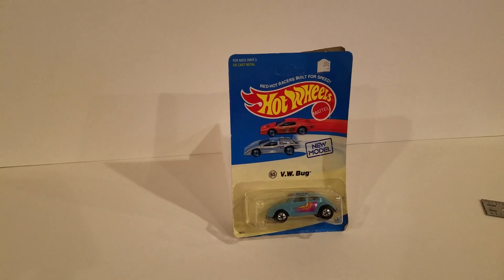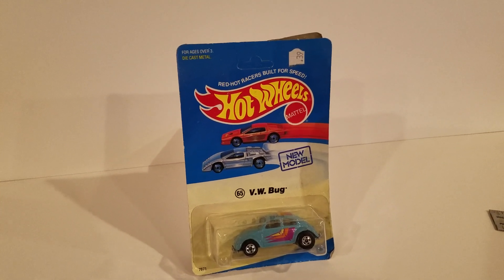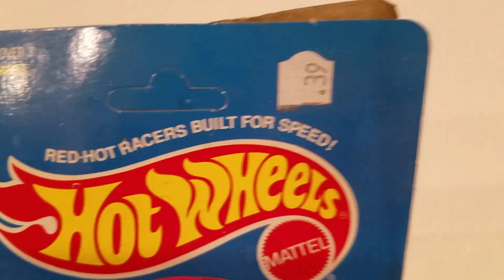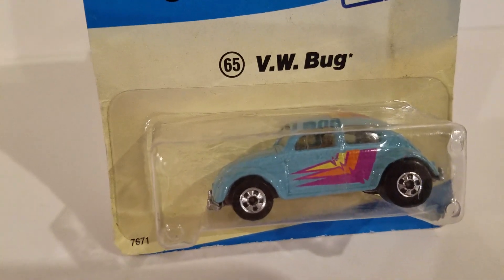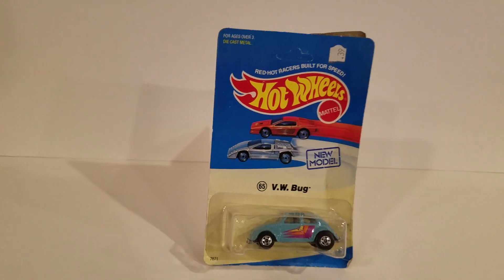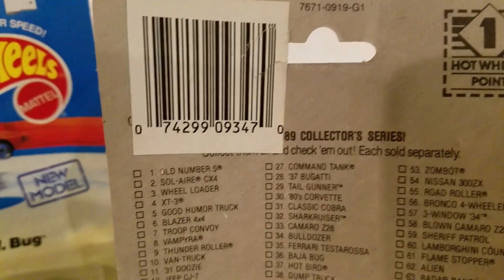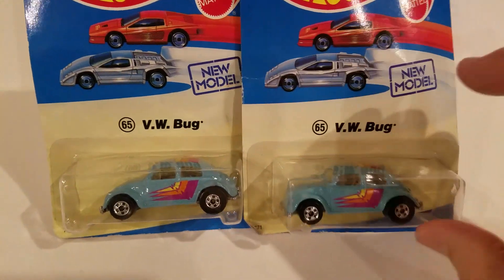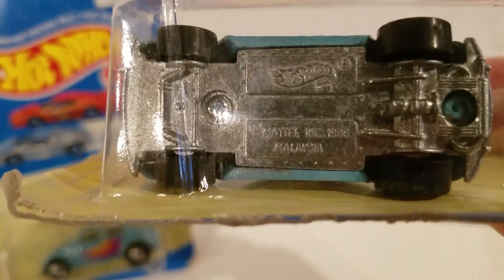my v.w. collection some old some new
i'm going to show all of my vw collection - it will take a while, there are hundreds